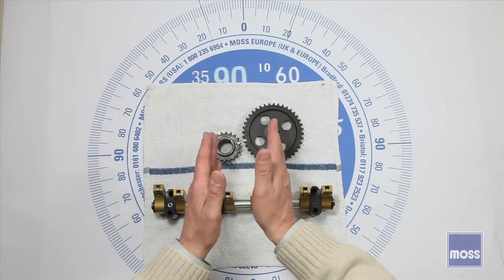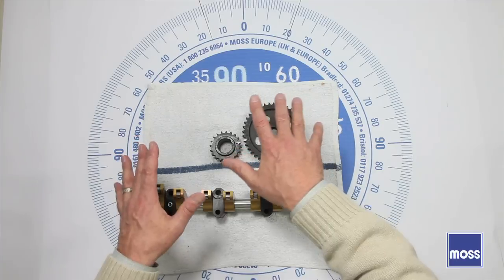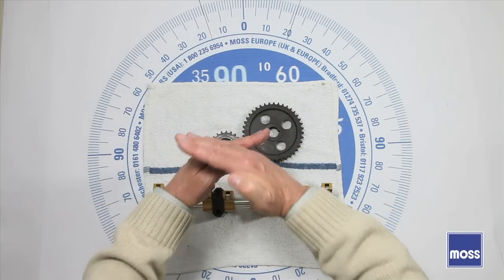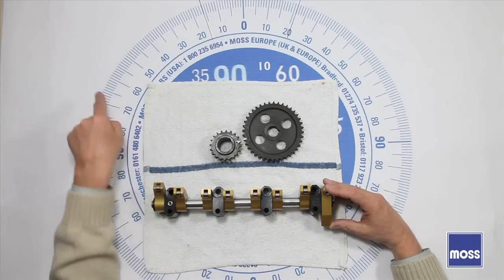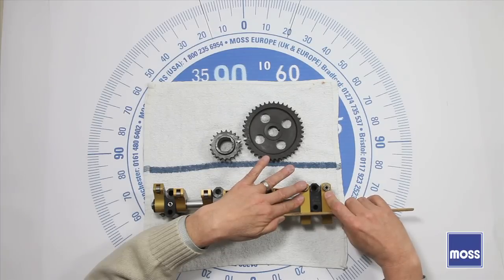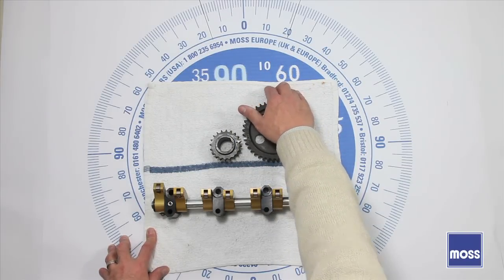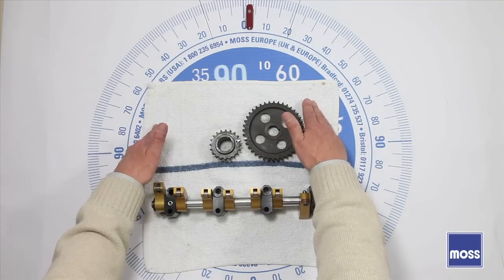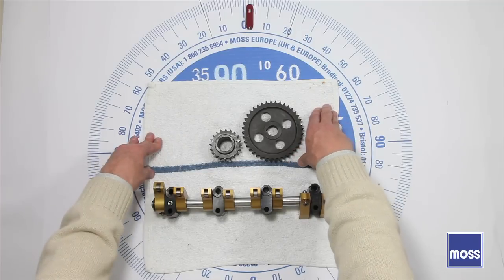Timing Gears & Marks (Part 3) - Aligning the Cam Gear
After getting the crank gear aligned in Part 2. We now move on to finishing the installation by aligning the cam gear.